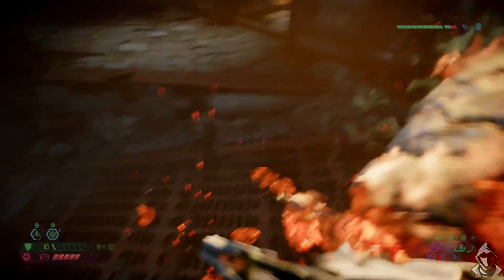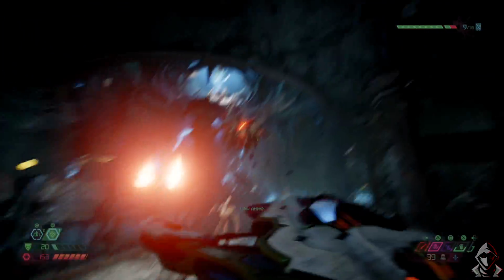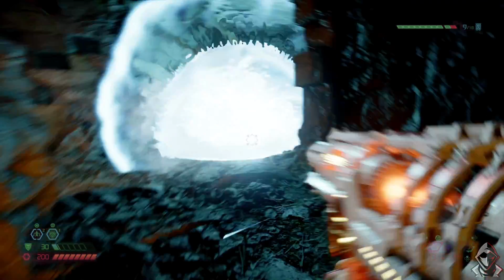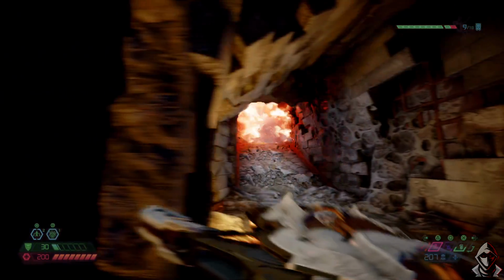How To Easily Beat Nekravol Pt 2 On Ultra Nightmare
How To beat Nekravol PT 2 in doom eternal on ultranightmare. Doom Eternal Nekravol pt 2 Un guide how to beat nekravol part 2 ultranightmare walkthrough for doom eternal.

Critical, Sarcastic, Informative! If you're looking for tips for Doom Eternal's Competitve battlemode, information on Dying Light's Lore, or an update on Gaming news in general look no further. I cover a range of topics but they all boil down to whats going on in the world of Triple A Video games. Upload Schedule right now is every week Mon-Wed with occasional extra uploads on Thursdays and Fridays.